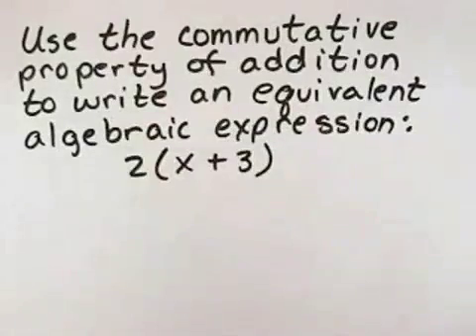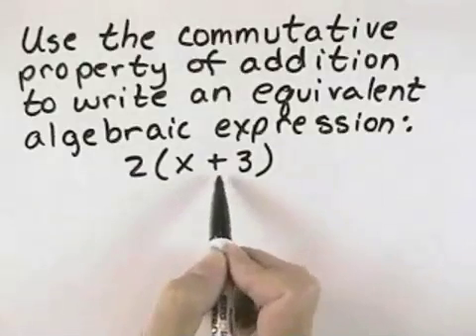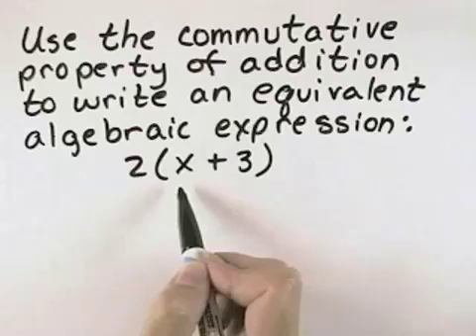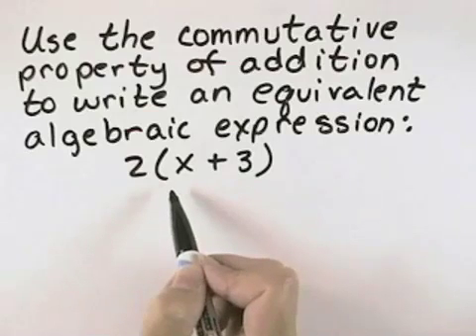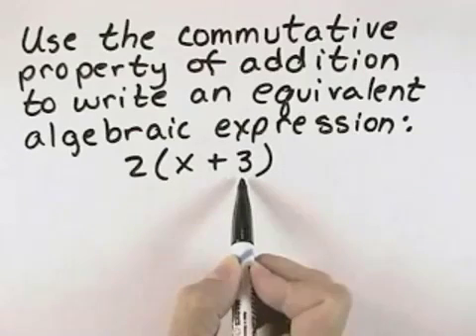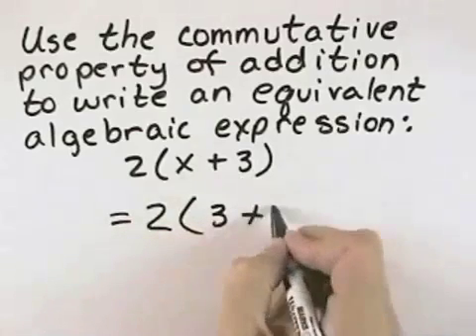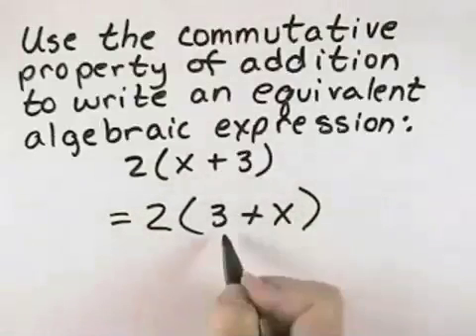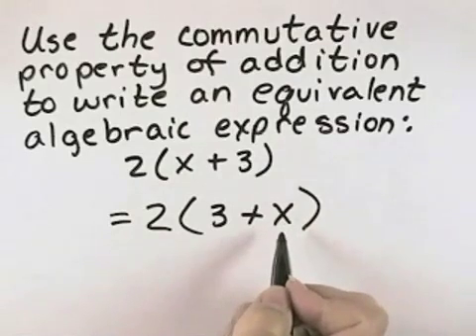Blitzer Introductory Algebra for College Students Ch 01 Ex 19